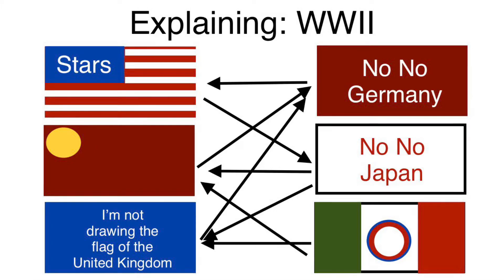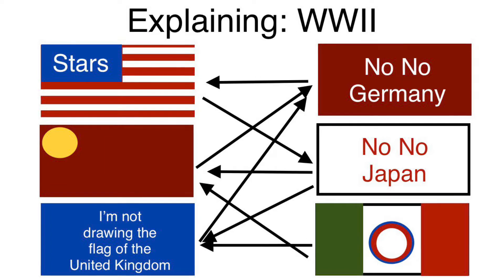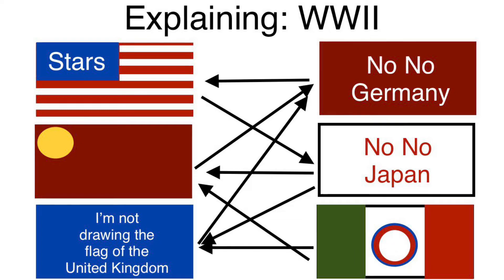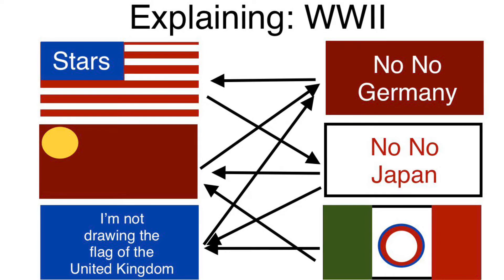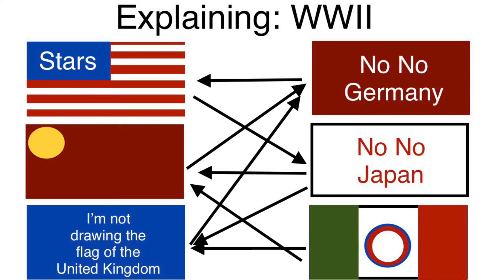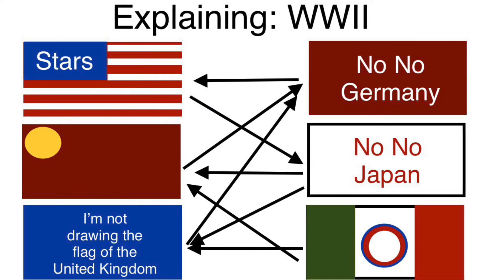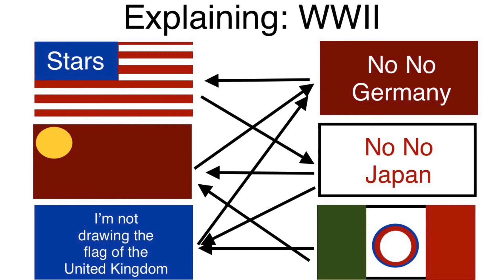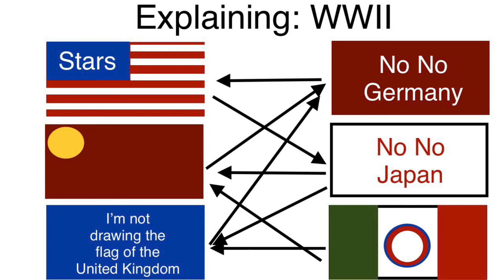Explaining WWII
This is a video explaining WWII